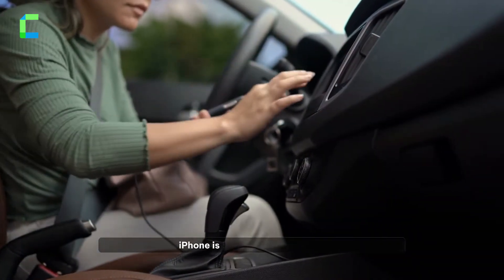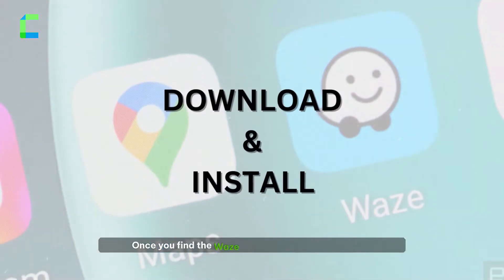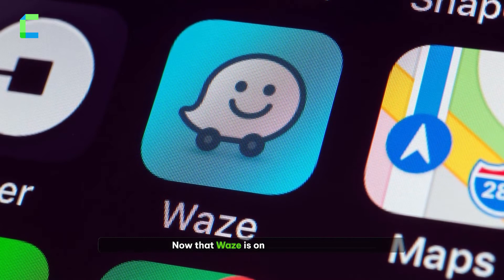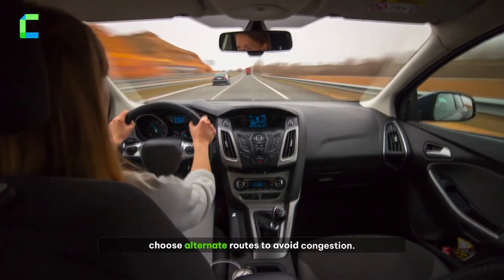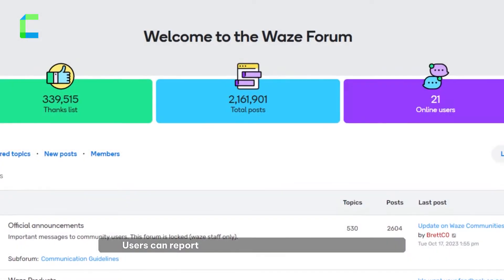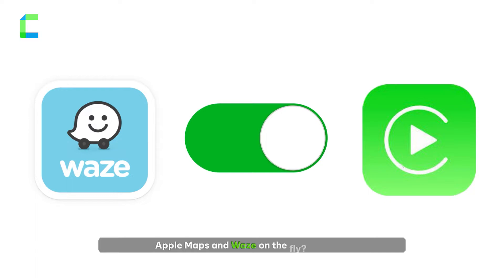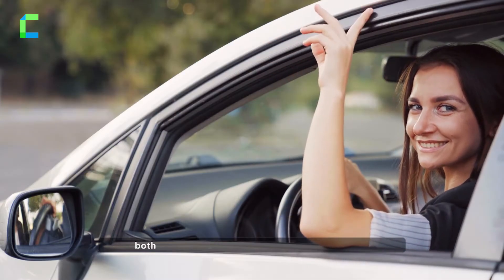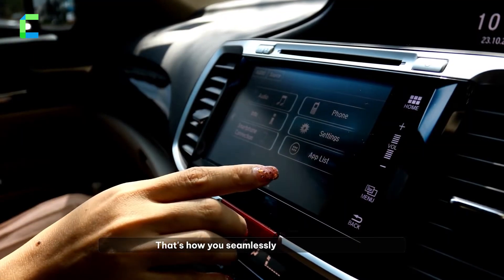How to Use Waze on Apple CarPlay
Navigate with confidence using Waze on CarPlay! In this step-by-step guide, we'll show you how to integrate Waze into your CarPlay system, allowing you to get real-time traffic updates and the best routes while on the road. Don't miss out on this essential CarPlay feature!

0:30  How to downlord and install waze
0:42 What is the features about Waza

YouTube: 🎥   / @carplayhacks